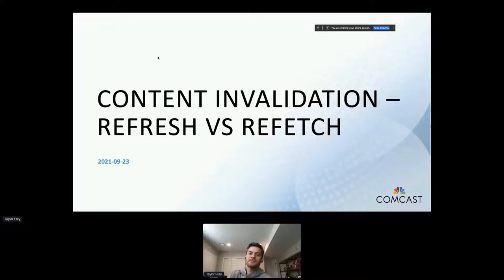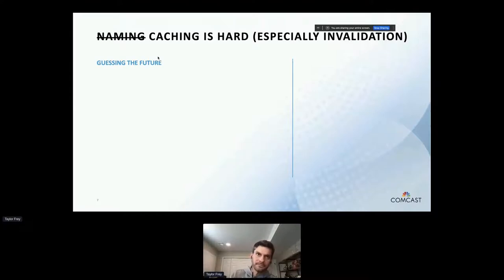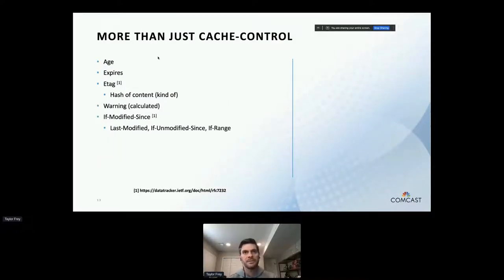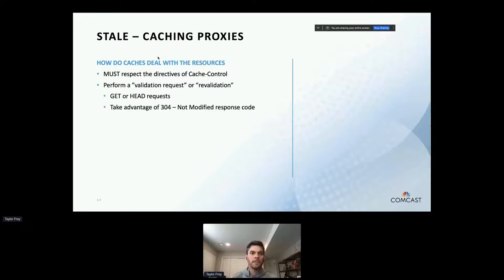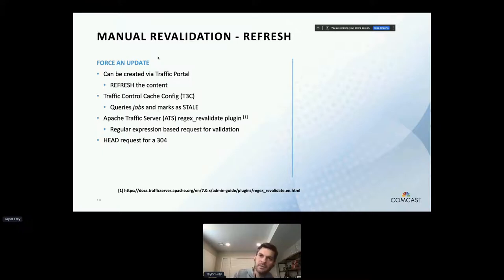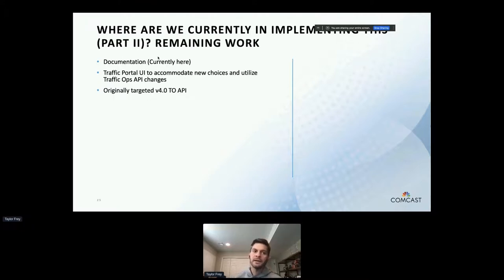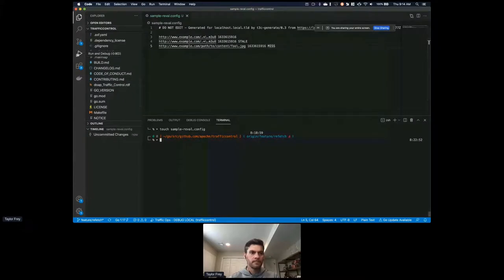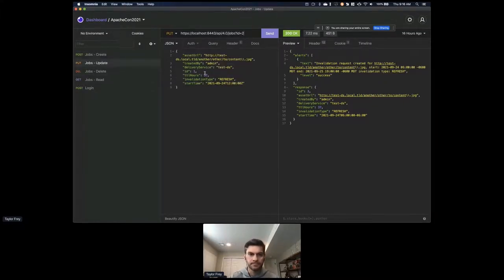Cache Invalidation - Refresh vs Refetch - Taylor C. Frey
Thank you to all of of our ApacheCon@Home 2021 sponsors, including:

STRATEGIC
Google

PLATINUM
Apple
Huawei
Instaclustr
Tencent Cloud

GOLD
Aiven OY
AWS
Baidu
Cerner
Didi Chuxing
Dremio
Fiter
Gradle
Red Hat
Replicated A presentation from ApacheCon@Home 2021

"There are 2 hard problems in computer science: cache invalidation, naming things, and off-by-1 errors."

 -- Leon Bambrick

Caches exist at all levels of a web request. These caches could be as low as the multi-level architecture within a CPU, stored on a client's computer by the browser, managed in a CDN, or the many steps in-between. While each of these types of caches are implemented differently they certainly share a common constraint: Caches cannot store everything forever. There are both growth (size) and scale (speed/access) limitations that prevent and force a limited capacity for caches. Because of these limitations, there are many strategies, policies, and algorithms to attempt to automatically manage the content being stored within a cache. However, not all caches can be automatically managed. Sometimes we must force a cache to refresh the content being stored, manually.

As a content provider there are times where you may require cached content stored in a CDN to be re-validated. Validation is a process within the CDN to automatically perform a check against the origin to ensure the content is fresh, most often based on a Time-To-Live value or expiration date. This same logic is used to perform a manual check as well. Apache Traffic Control provides an ability to mark the content as stale, triggering an automatic validation with the origin. Still, this might not be sufficient. A mis-configured HTTP server on the origin could still be supplying a response saying the content is fresh, even though it is not. In this case we need the ability to force the CDN to treat the content as a miss, not just stale. To do this we added refetch (TM, hehe) .

Now within ATC, we have the ability to create an invalidation job that forces a cache miss (not just stale), causing the cache to retrieve the content regardless of whether it is currently storing a previous state or not. For example, a news company wishes to update a story as the details arrive. To ensure the customer is retrieving the latest, most accurate, information, a simple refresh invalidation job may not be sufficient. As mentioned before, the cache policy could be set incorrectly, for example. Administrators can create a refetch invalidation job, which can be interpreted by the cache servers as a miss so that the content must be retrieved from the origin. Now our news stories are brought up to date outside of the cache content policy.